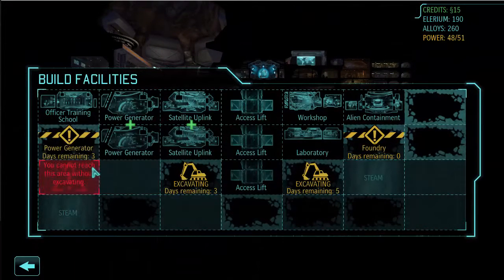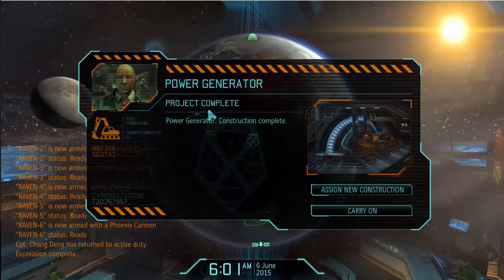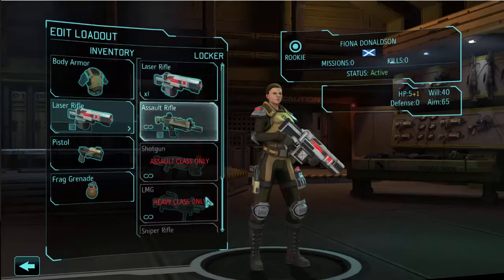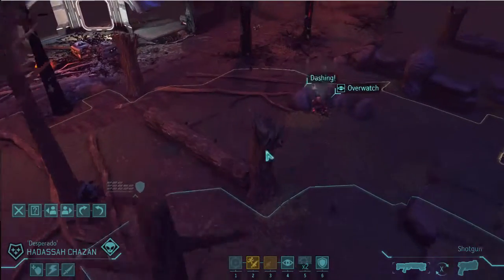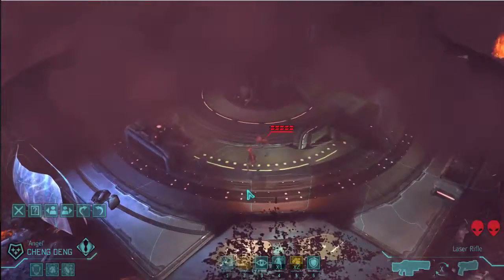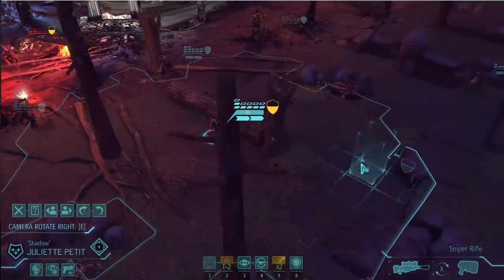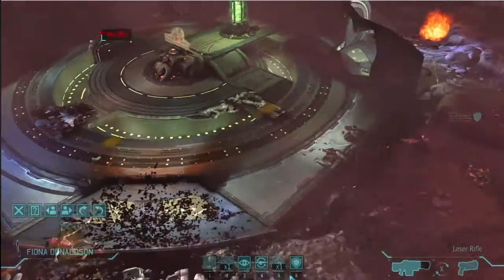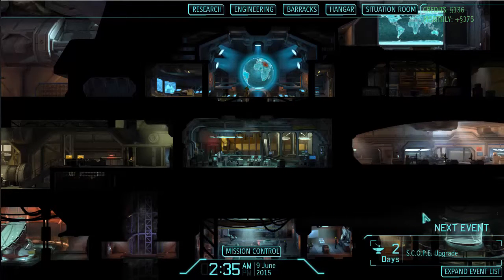XCOM 018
Part 18 of the ongoing XCom campaign. Guns will be fired, shots will be exchanged. BUGS WILL DIE!